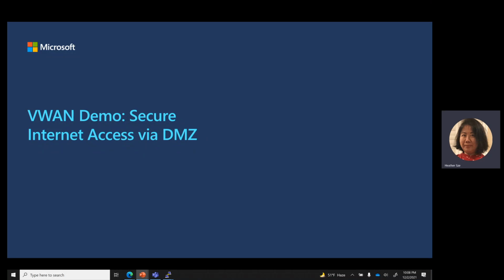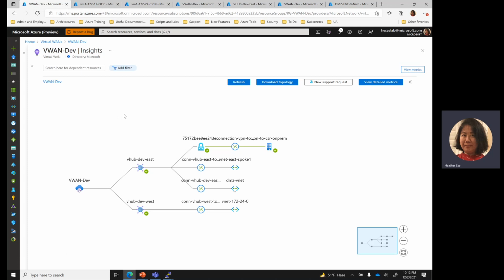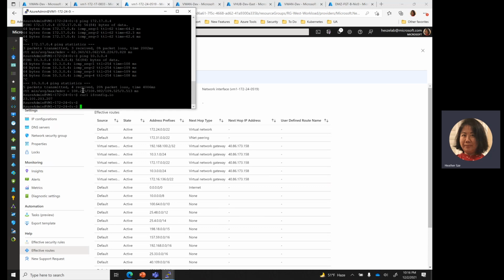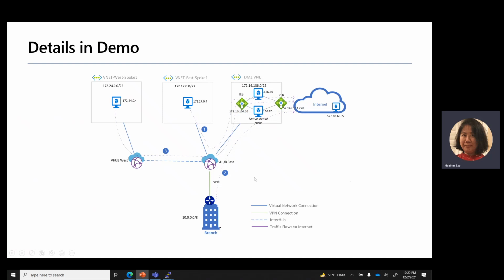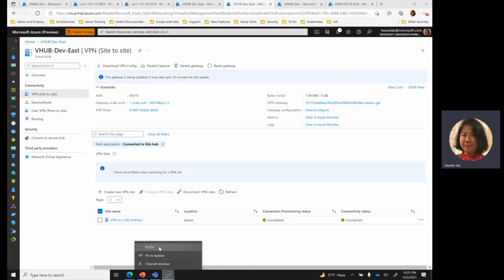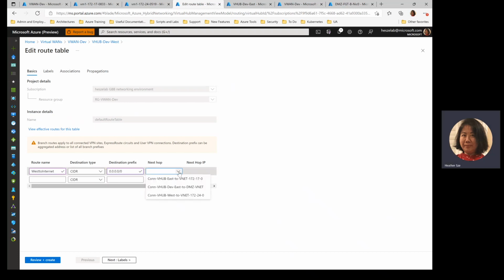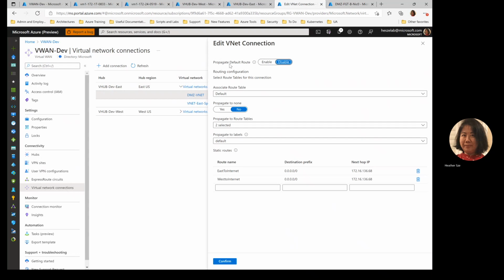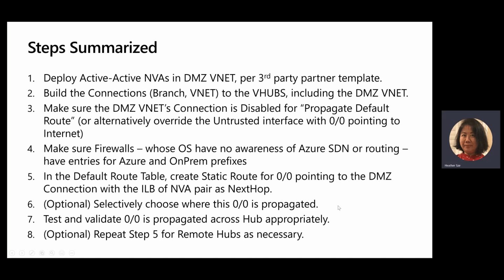Secure Internet Egress via DMZ VNet | Azure Virtual WAN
This Demo walks through how to integrate an Active-Active Firewall Stack into VWAN and allow VNet and OnPrem egress via the security stack.

Timestamps:

0:0:00   - Intro
0:0:51   - Scenario Description
0:2:26 – Demo Configuration and IP addressing
0:3:48 – Demo
0:27:19 - Summarized Steps